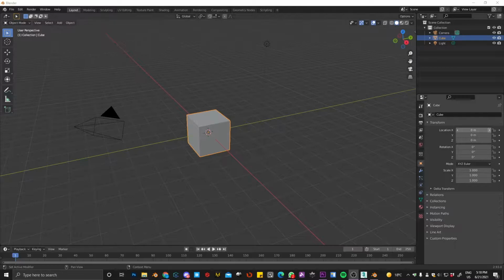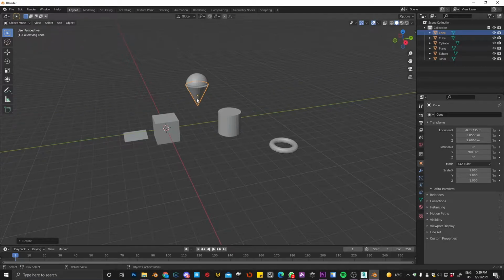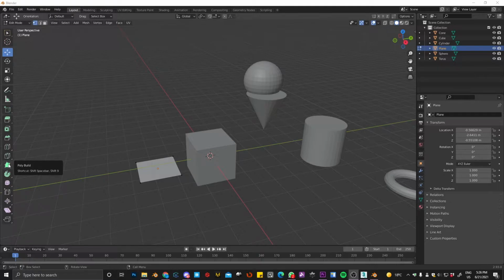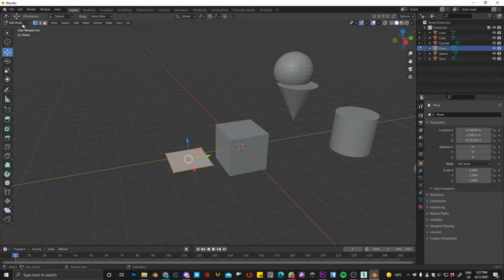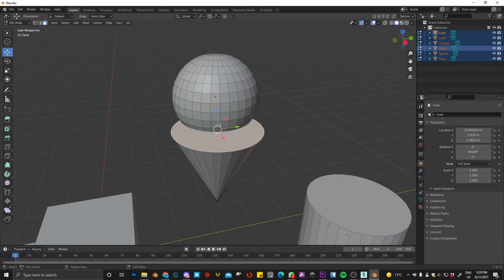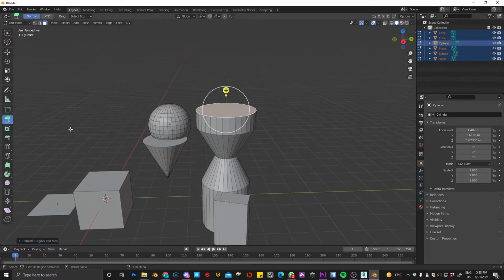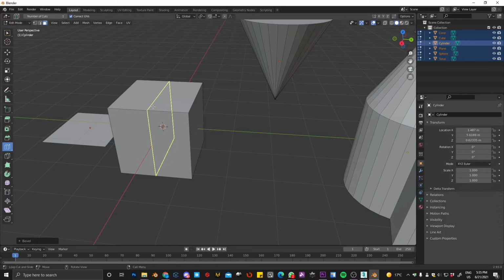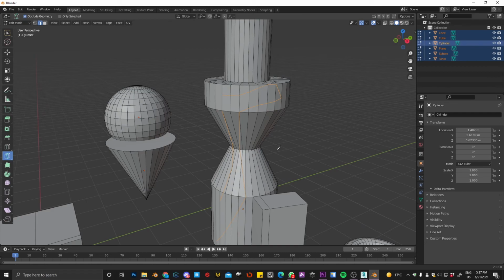Series: Blender from Scratch - Lesson 6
In this lesson, you'll understand the Edit Mode and learn to work with Meshes.